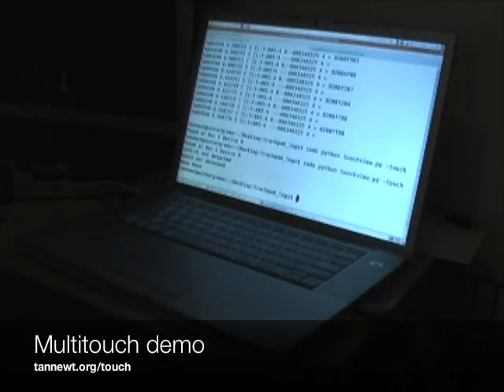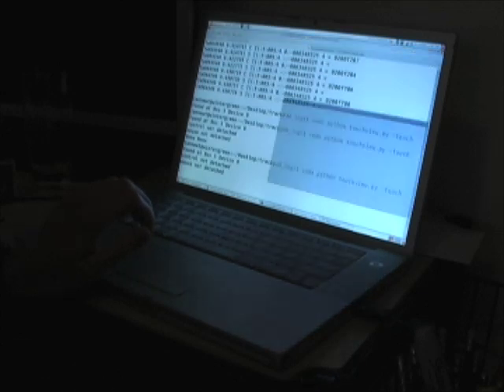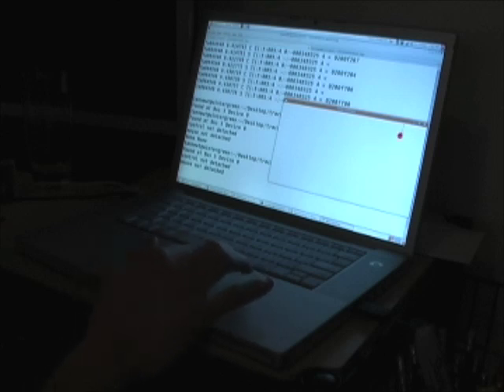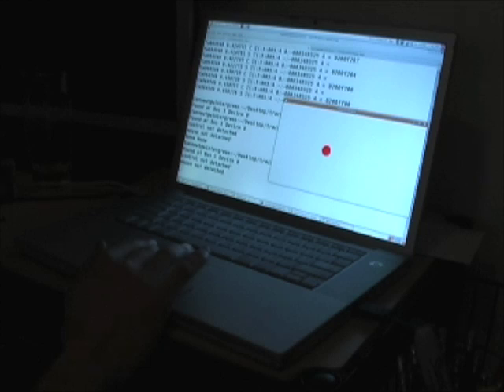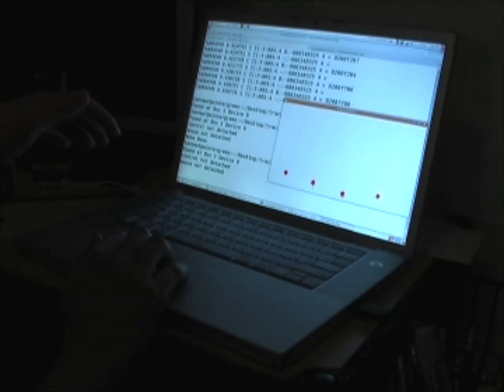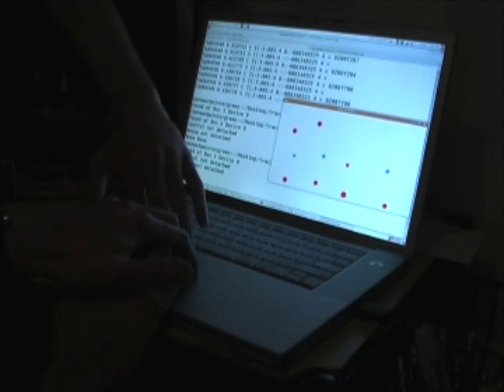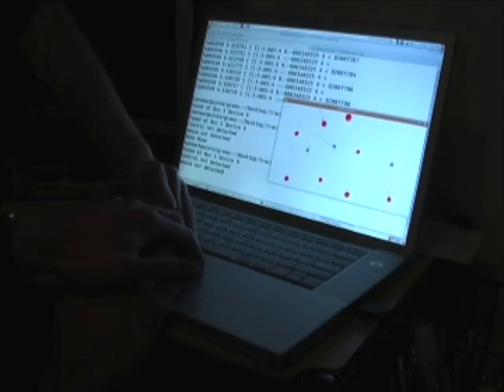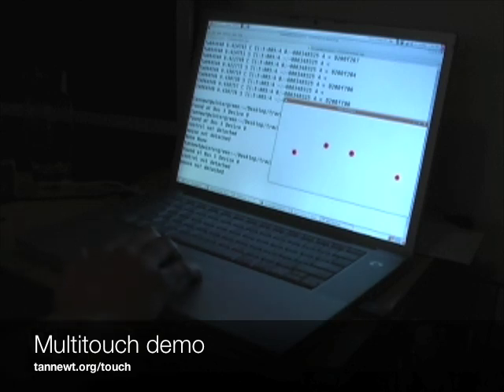Linux Multitouch Demo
The new MacBook Pro, MacBook Air and iphone have a multitouch capability.  This is a demo of capturing and understanding some of that data in Linux. for more info.